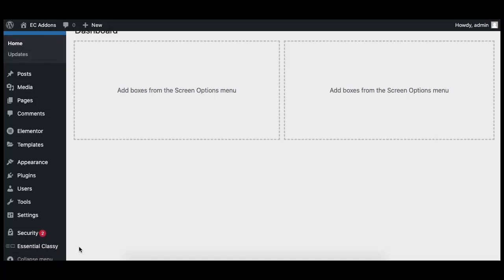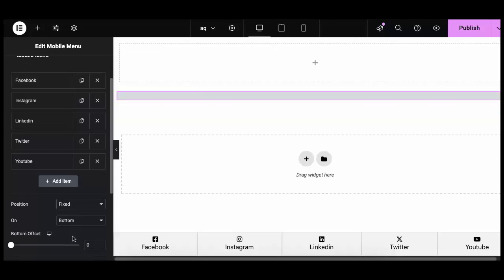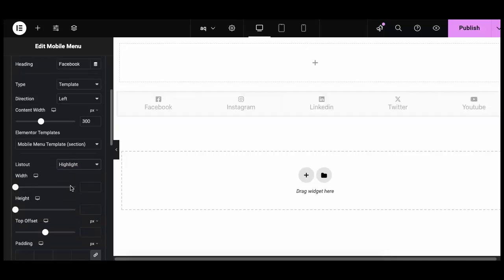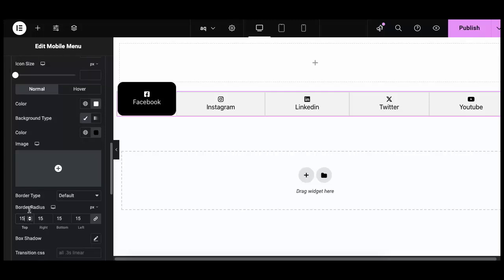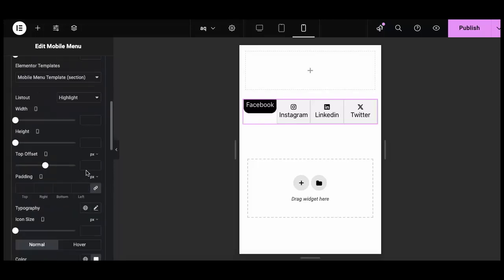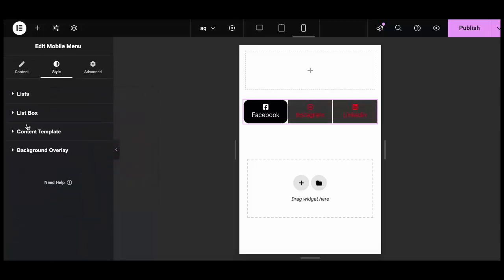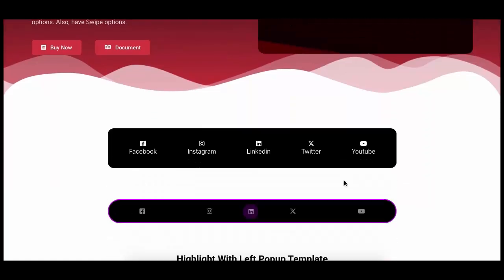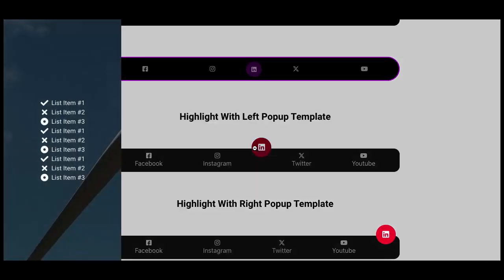How to Build Mobile menu in Elementor Step by Step Tutorial | EC Addons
Enhance your website’s navigation with the Mobile Menu Elementor Widget – a sleek, responsive solution for creating user-friendly menus that boost engagement.

In Mobile Menu there are Link, Email, Tel and Template options. Also, have Swipe options.